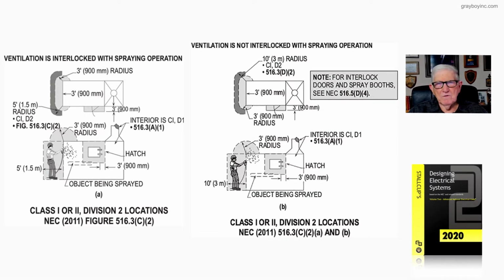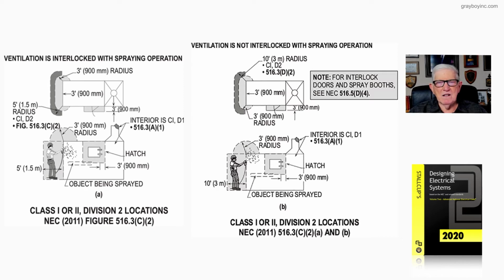21-55 (a) CLASS I OR II, DIVISION 2 LOCATIONS - 516.5(D)(2) AND FIGURE 516.5(D)(2)